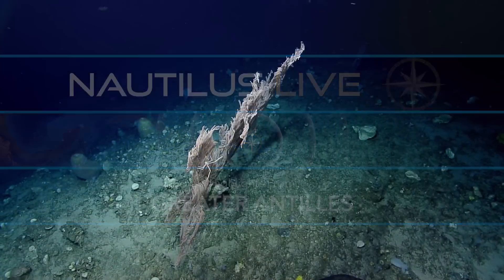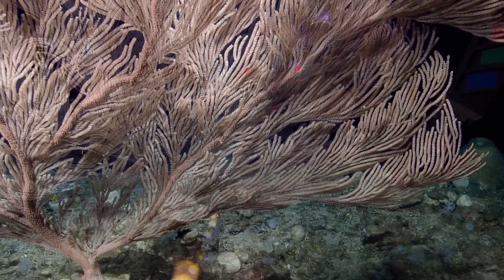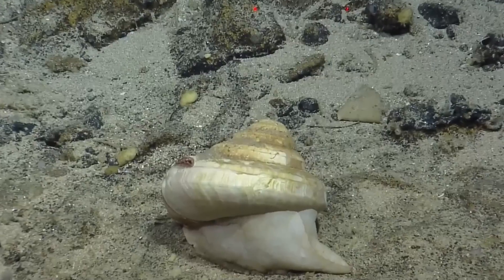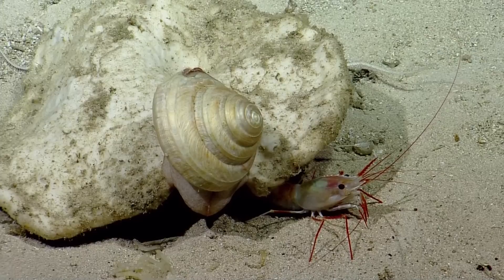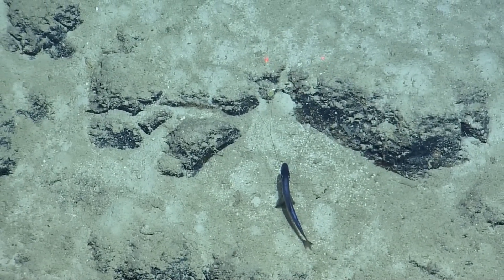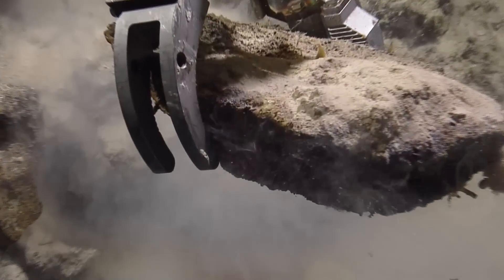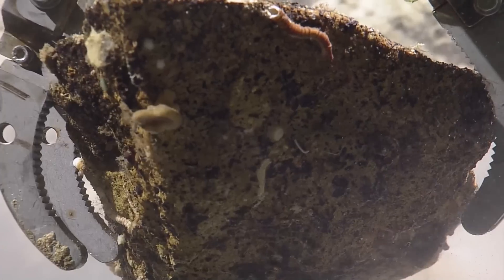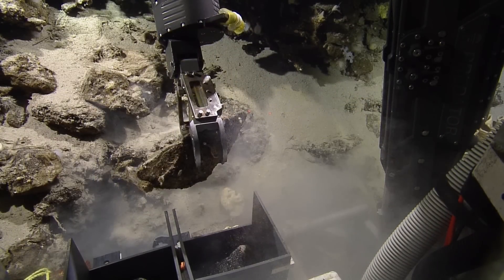Virgin Islands Basin | Nautilus Live